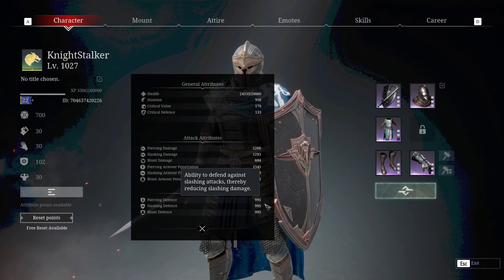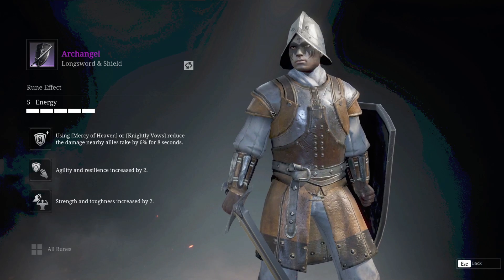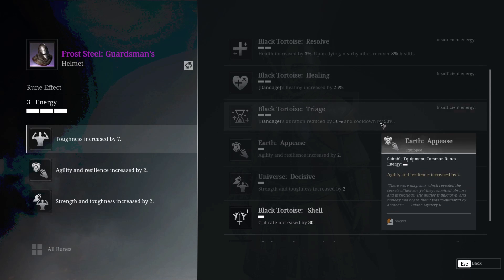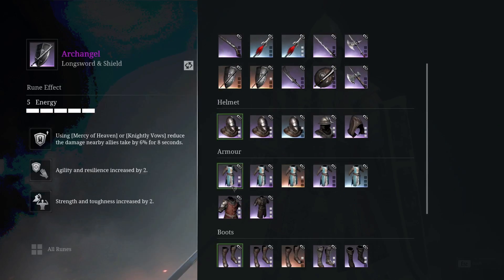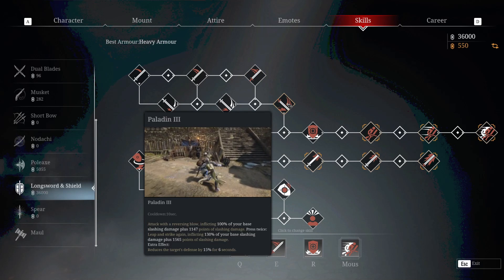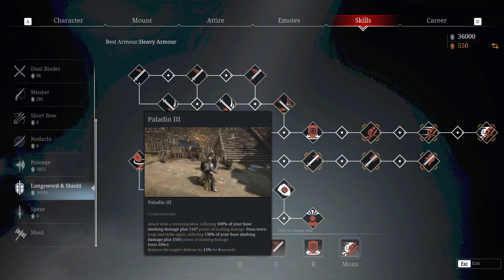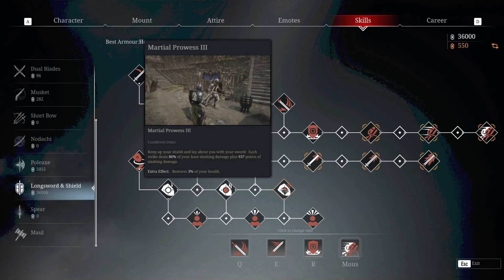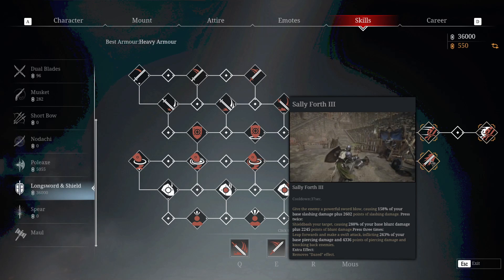Conqueror's Blade - Longsword Build / Guide - Season 8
This is my guide to Longsword and Shield, produced and current in August 2021

Warning: This video contains opinions you may not agree with! If you have any other advice or alternative ways of doing things for new LS players to learn, please let them know in the comments below :)

When purchasing packs from the My.Games store, use code: "knightstalker" to get your special CC starter packs and unit attire kits :)

00:00 Intro
01:11 Stats for Longswords
06:37 Runes Season 8
15:24 Abilities and Skills Overview
24:29 Outro

Season 8 Longsword and Shield Guide